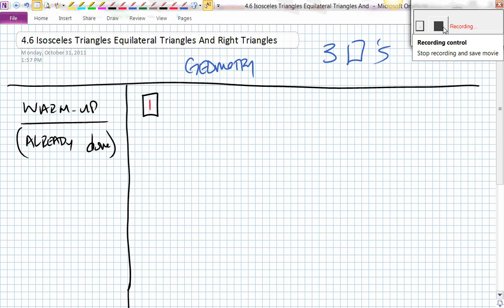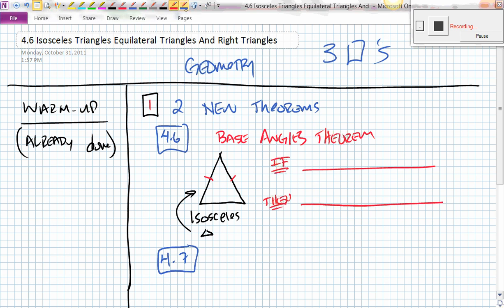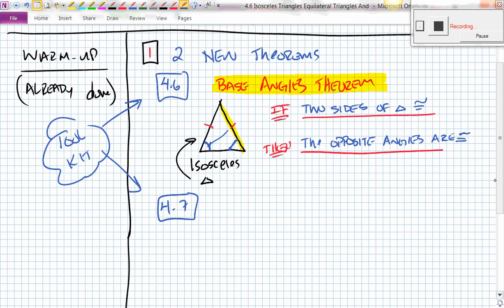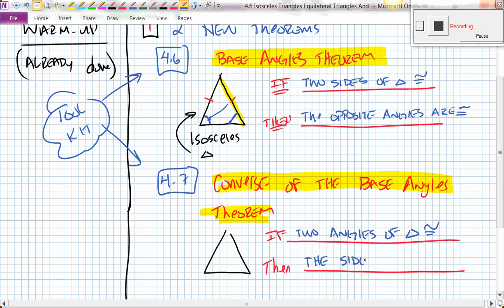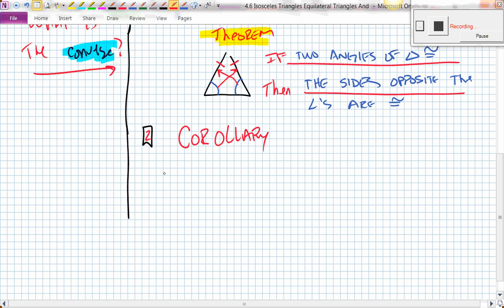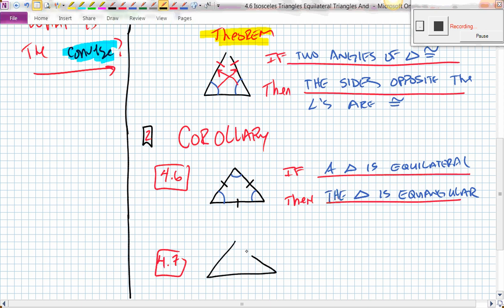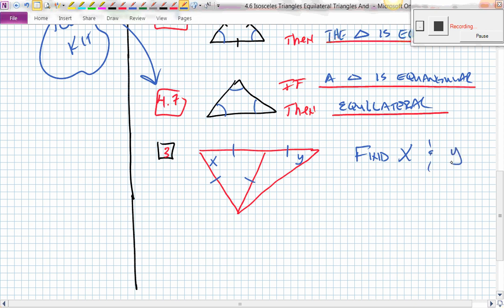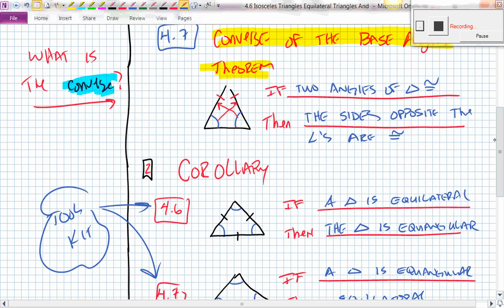4 6 Isosceles, Equilateral, and Right Triangles Video